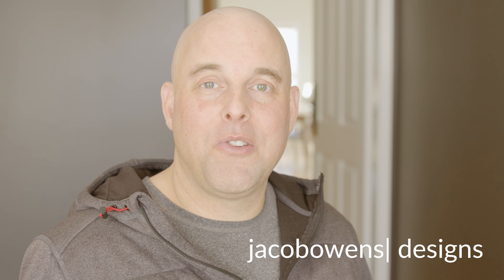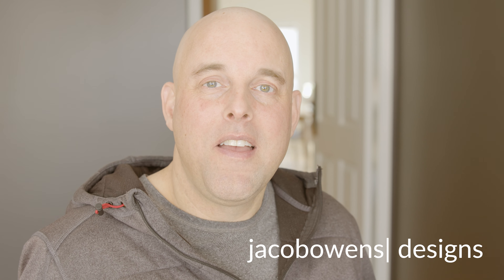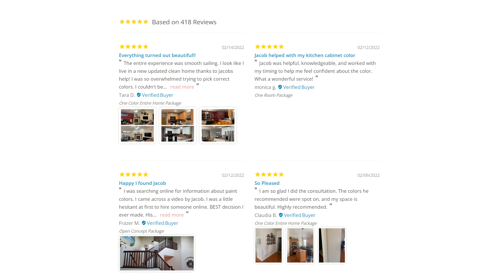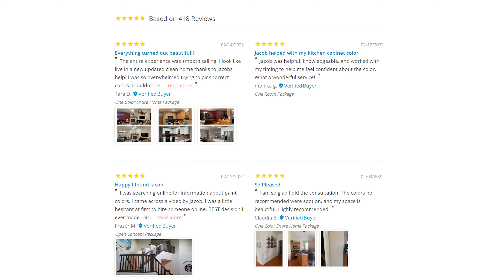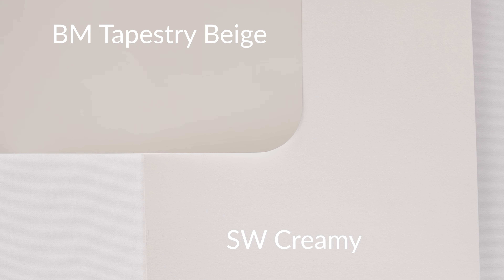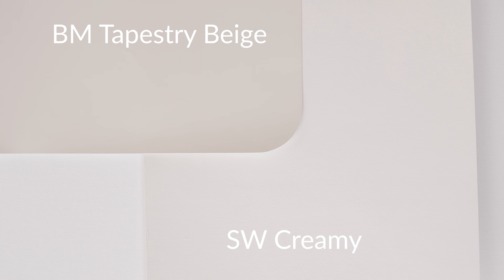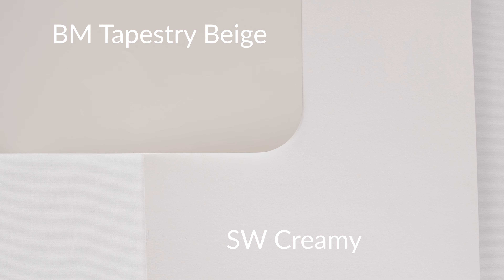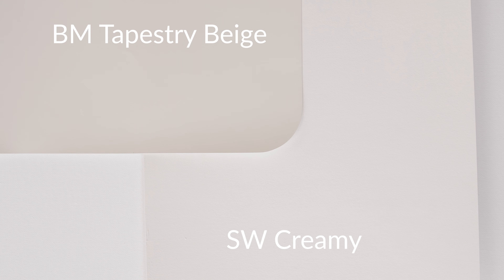Benjamin Moore Tapestry Beige Color Review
Benjamin Moore Tapestry Beige is a light warm greige interior paint color that is versatile with many other paint colors. Find out what the undertones of Benjamin Moore Tapestry beige are and what you need to know about this paint color to see if it's the right paint color for your home.

Design Tip of the Week: Any Beiges Without Undertones?